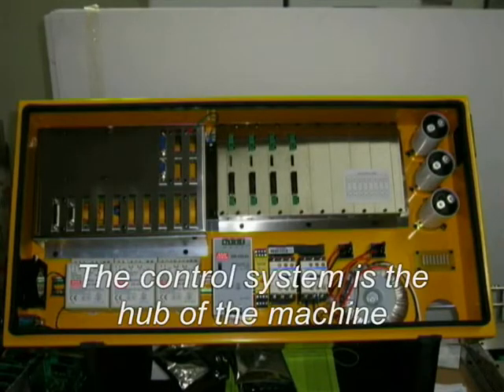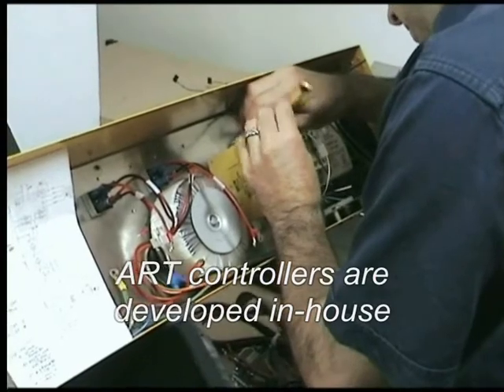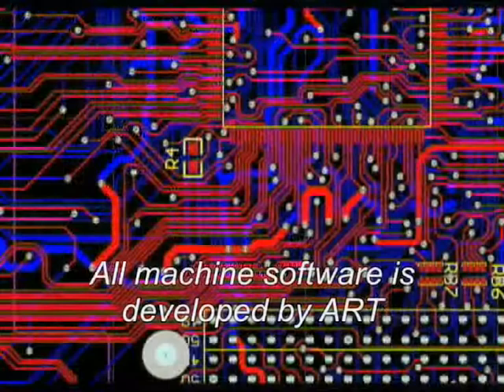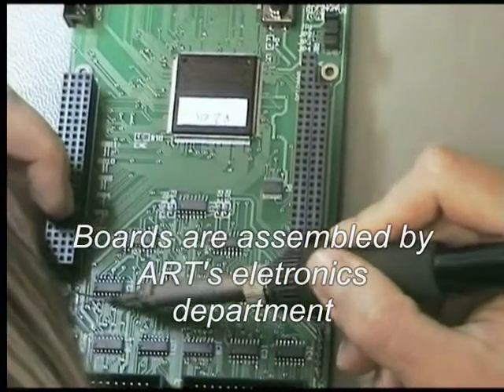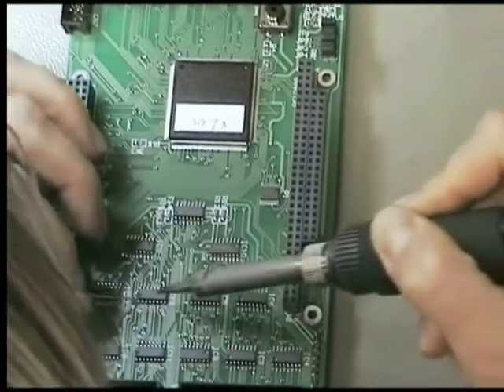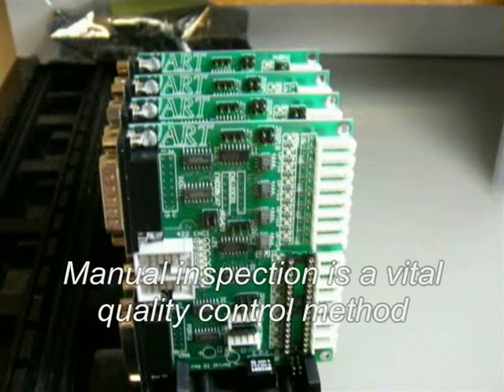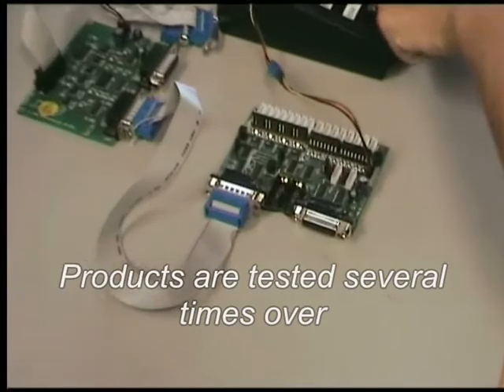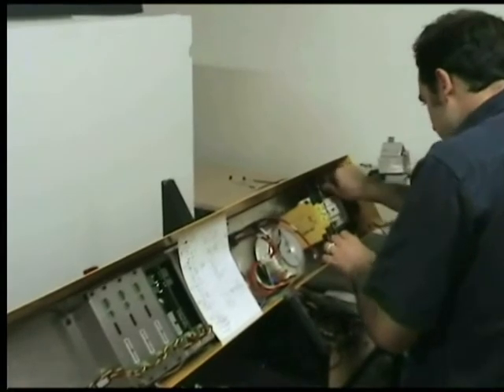Advanced Robotic Technology Control System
Advanced Robotic Technology manufacture their own controls systems in house in Brisbane Australia.